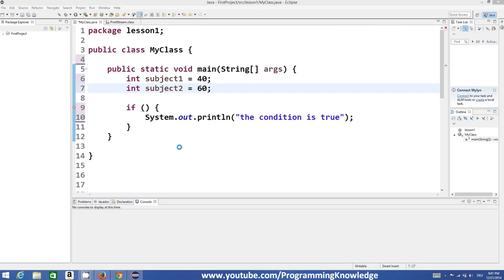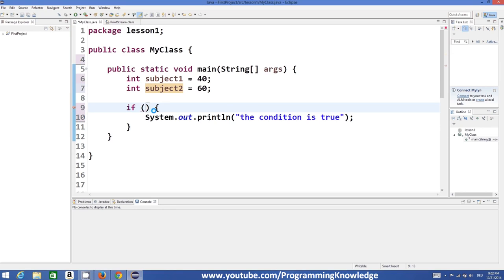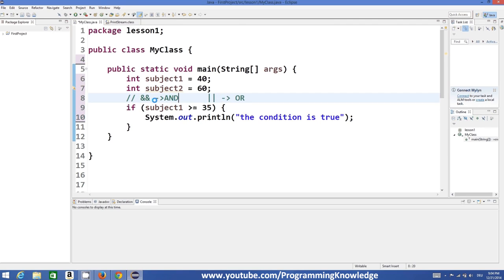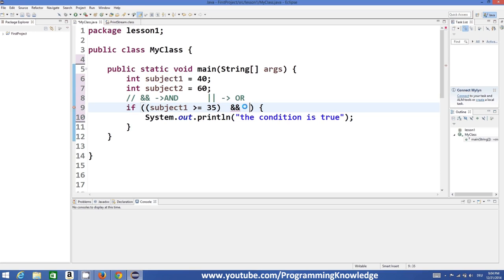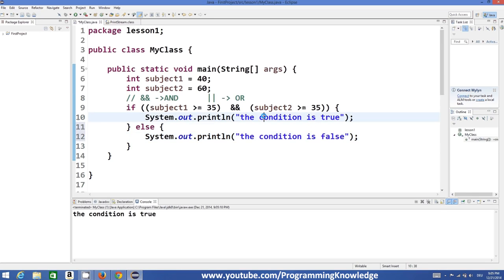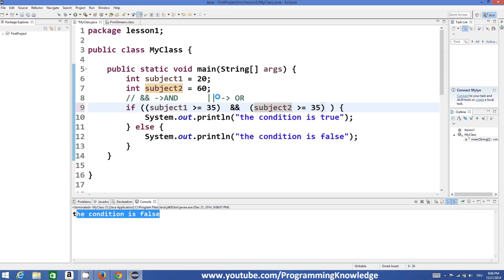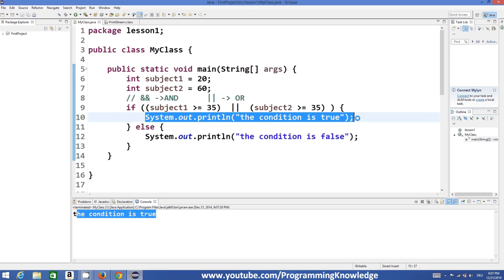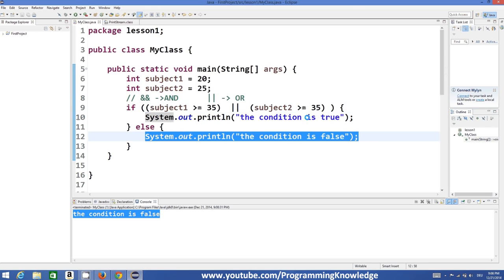Java Tutorial For Beginners 9 Logical Operators in Java HD